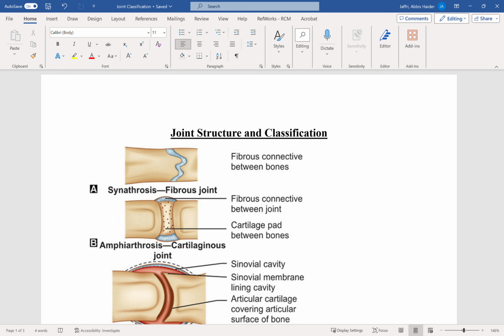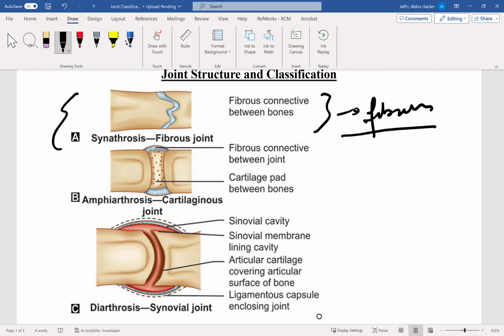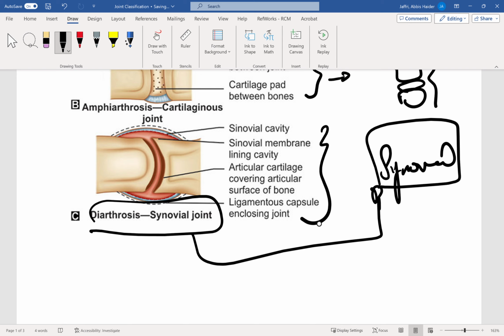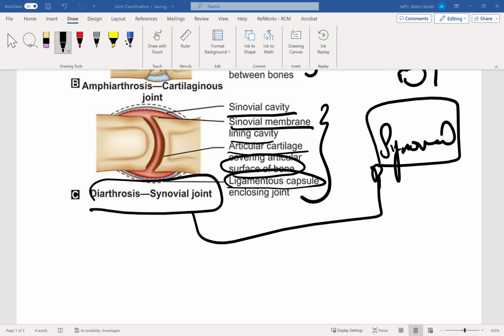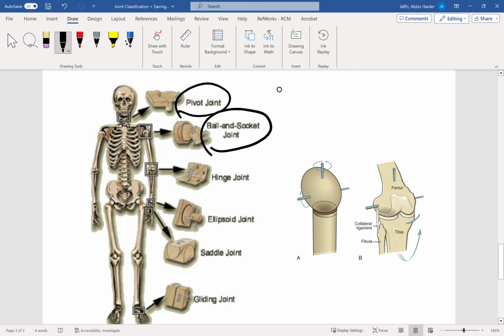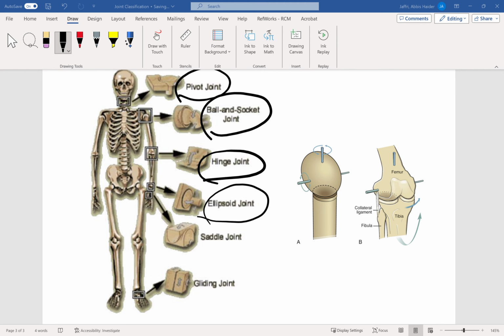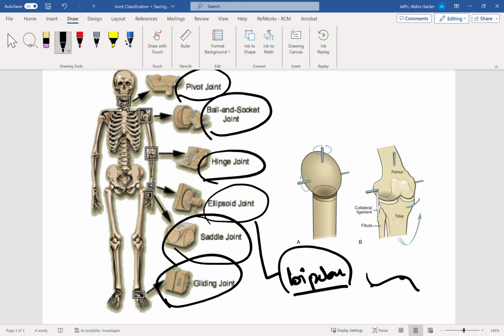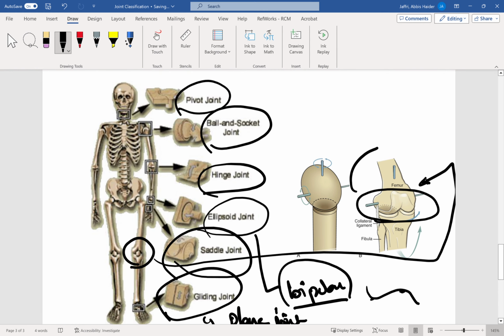Joint Structure and Function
We discuss the basic joint structure and function. This content sets up you for the subsequent content which is integral to orthopedics/physical therapy i.e. concave-convex rule and goniometry.